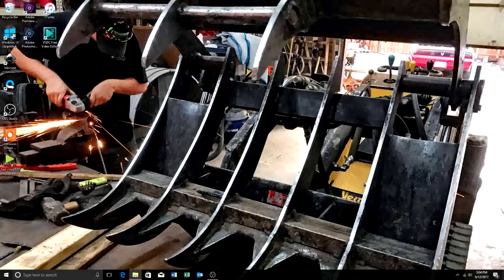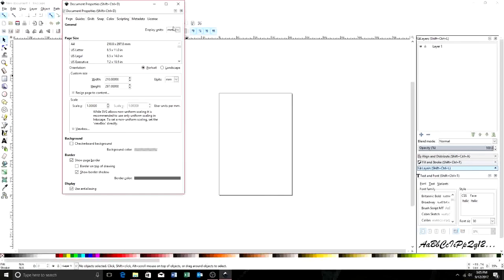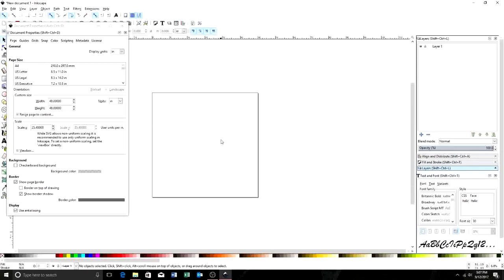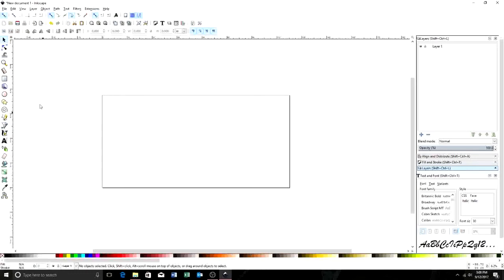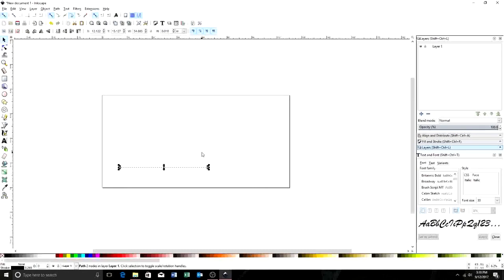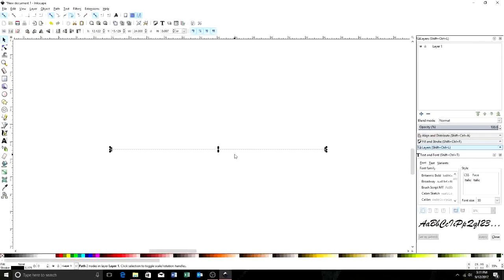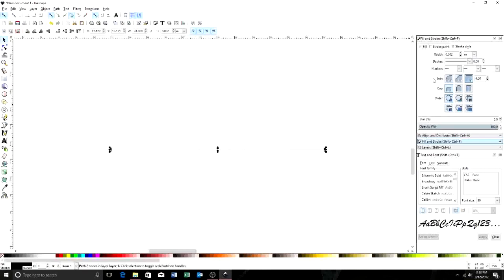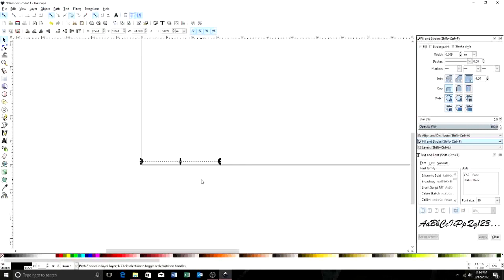InkScape Straight line cut set up for CandCNC ControllerTutorial Part 1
Using InkScape For CandCNC controller for the straight-line test cut. Part 1 of 2.

I created this tutorial to help with setting up your CandCNC controller using InkScape. In this tutorial,  I will walk you through the basics of InkScape so you can use it for CNC cutting.

Set up of work space for uploading into SheetCam.
How to draw Straight lines and how to set the length and thickness.
How to save your files.
Recommended tools within InkScape.

I will be doing other tutorials to help you get started using InkScape to design your parts for CNC Cutting with CandCNC Controllers.